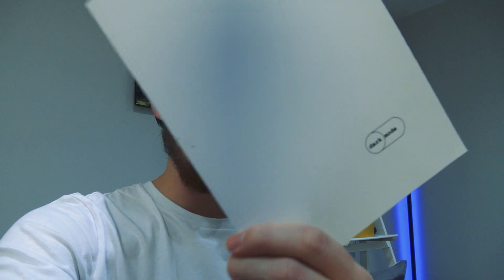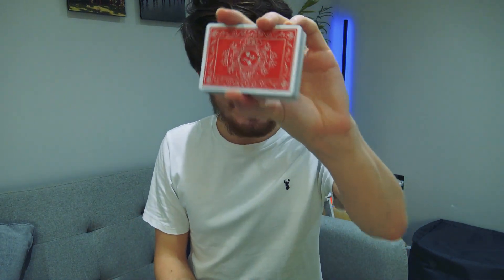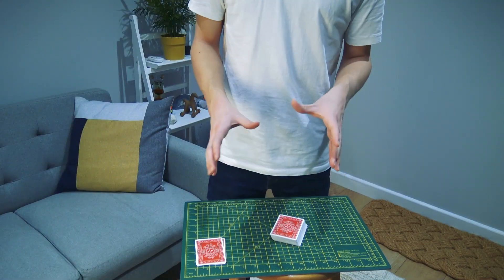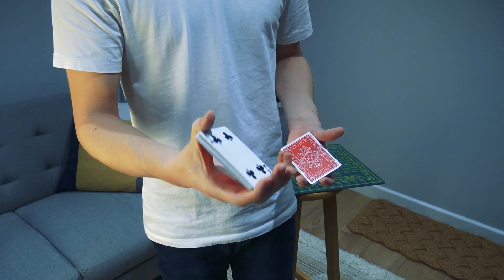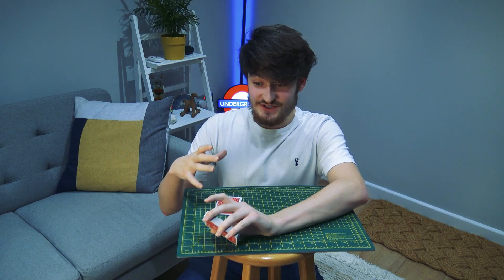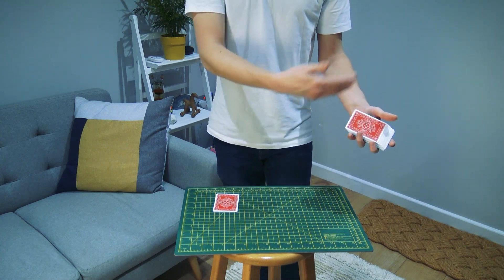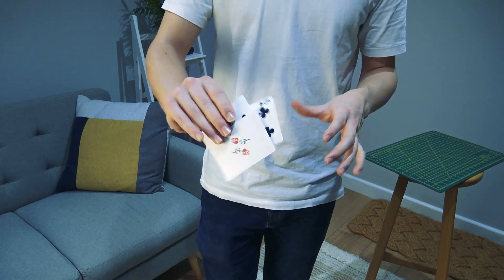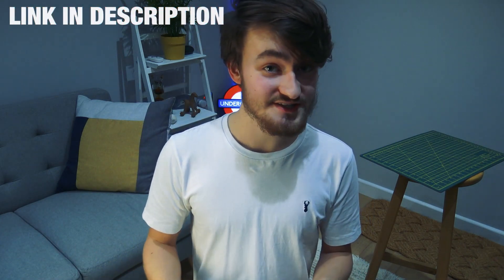PORTAL - Magic Tutorial (Any shuffled deck)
Magic Tutorial - PORTAL (Any shuffled deck) Learn a neat deception with any shuffled deck and two jokers where a card teleports impossibly onto the table!

Camera: Sony FDR-AX33 & GoPro Hero 7 Silver
Microphone: Rode Videomic Pro+
Tripod: Velbon EF-51
Lighting: ESDDI Softbox Photography Lights
Editor: Adobe Premiere Pro